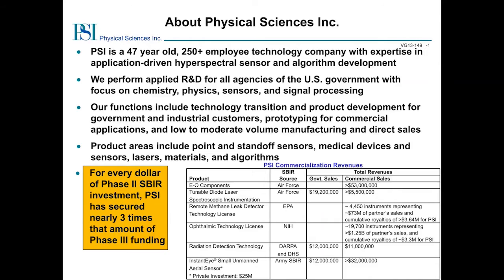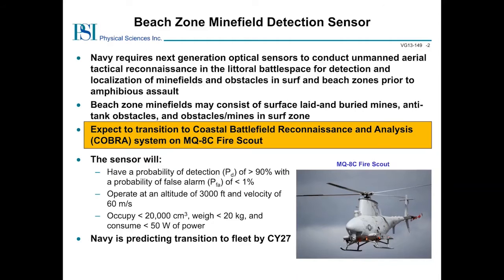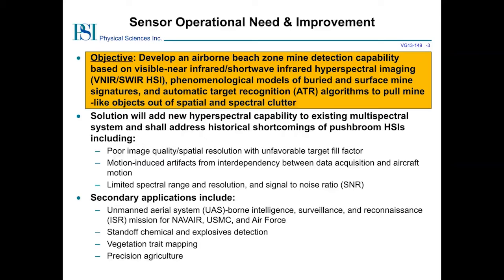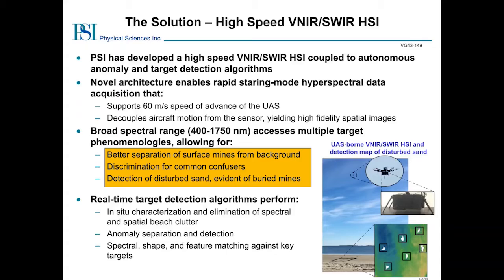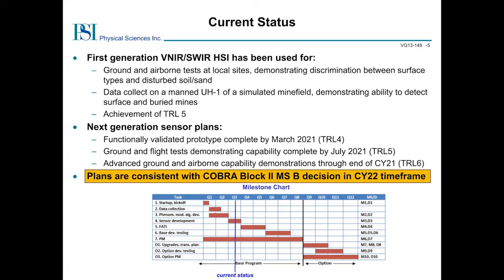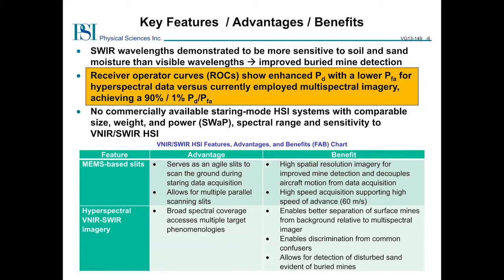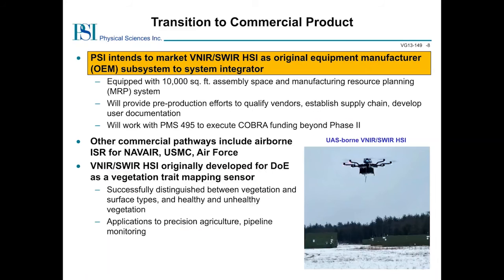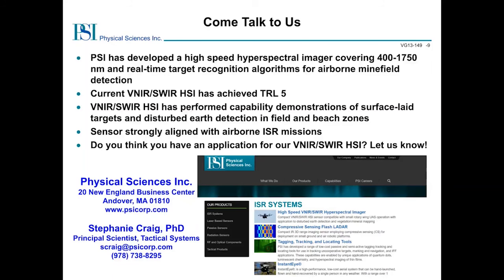Physical Sciences Inc. Presents High Speed VNIR SWIR HSI for Airborne Minefield Detection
Dr. Julia Dupuis of Physical Sciences Inc. Presents High Speed VNIR SWIR HSI for Airborne Minefield Detection at NAVSEA FST Days 2021: "Minefields function to immobilize and/or deny vehicle and troop movement. This technology enables automatic minefield detection through novel system architecture and target detection algorithms on a variety of UAS-based platforms. The system also has applications to UAS-borne
ISR."